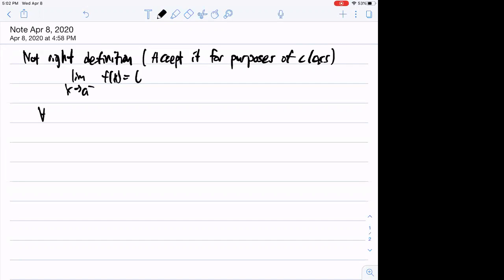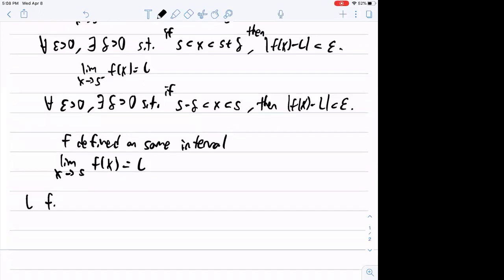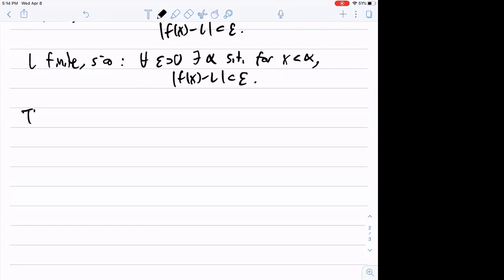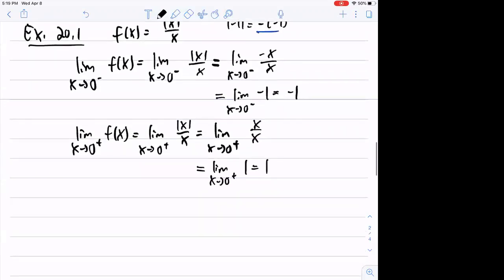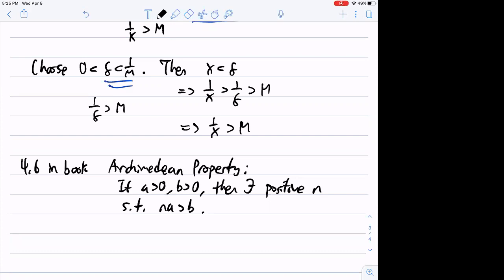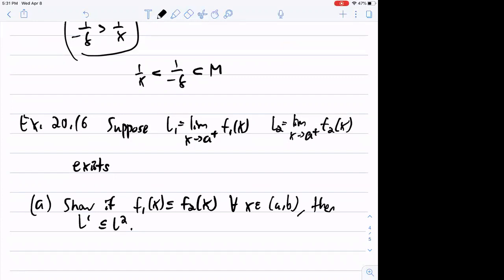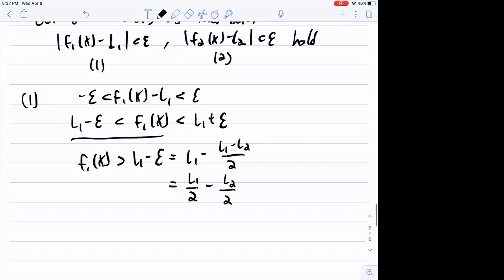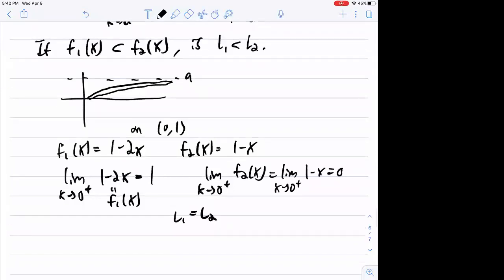Math 140B April 8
Epsilon Definitions for Limits